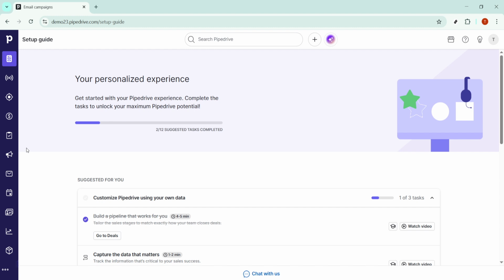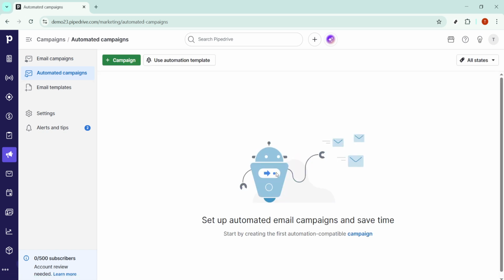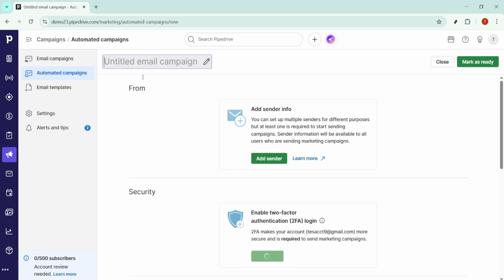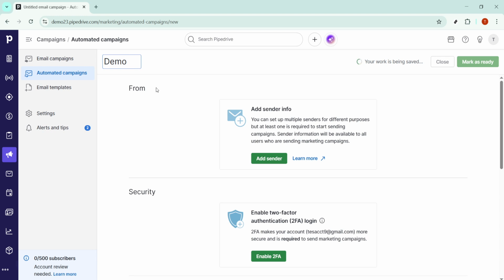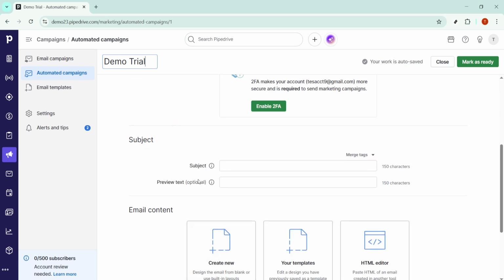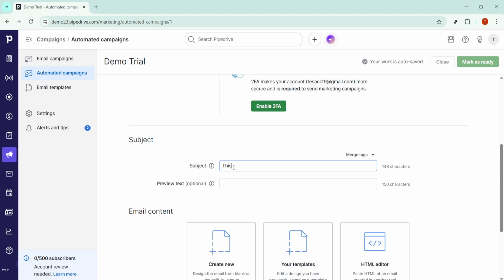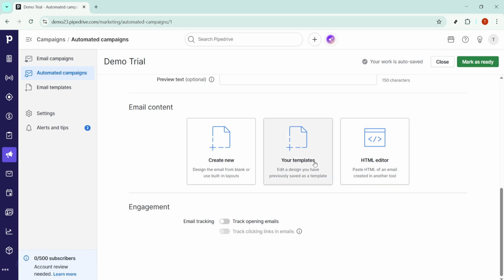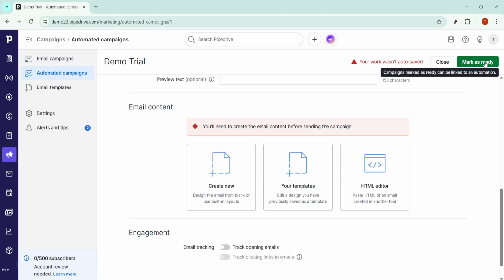How to Set Up Automated Email Drip Campaigns in Pipedrive [2026 Full Guide]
Want to nurture your leads automatically and turn prospects into customers on autopilot? In this 2026 full guide, you’ll learn how to set up automated email drip campaigns in Pipedrive to boost engagement and close more deals.

This step-by-step tutorial shows you how to create email sequences, set triggers, build automation workflows, and send personalized messages at the right time using Pipedrive. You’ll also learn best practices to improve open rates, maintain consistency, and scale your outreach without manual effort. Perfect for beginners and growing teams, this guide will help you streamline your marketing and sales process.